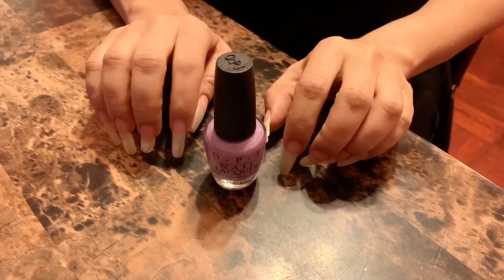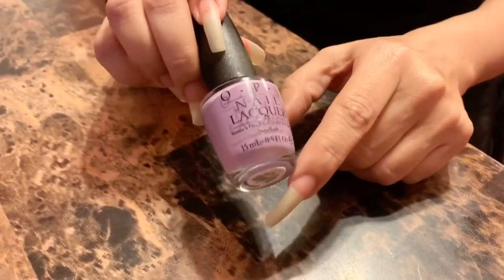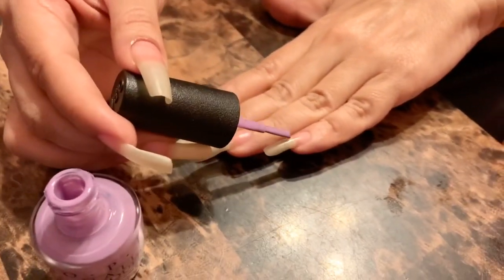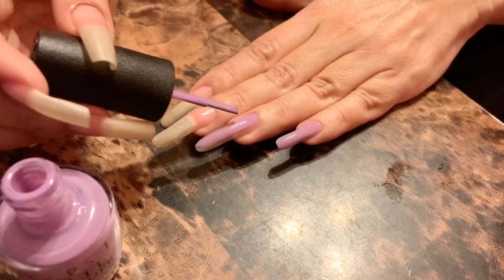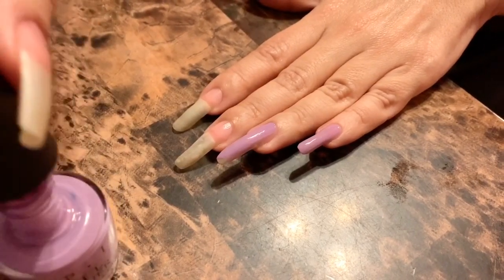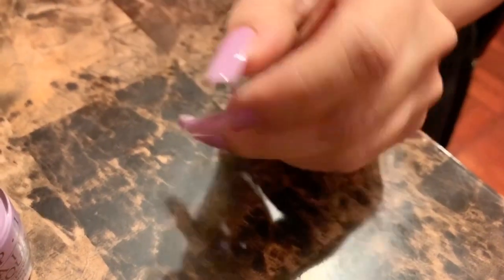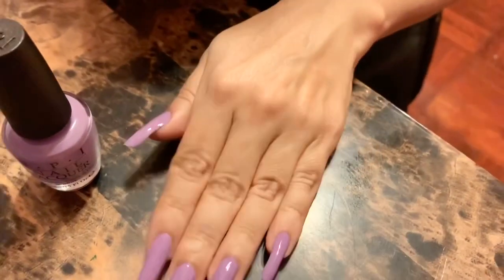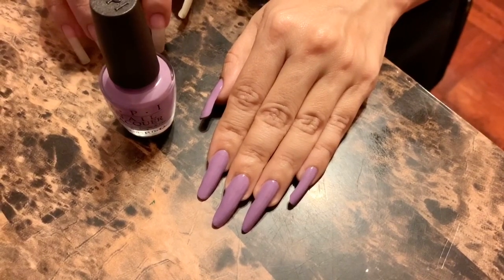Painting my natural long nails at home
Manicure at home OPI Lilac Nail Polish